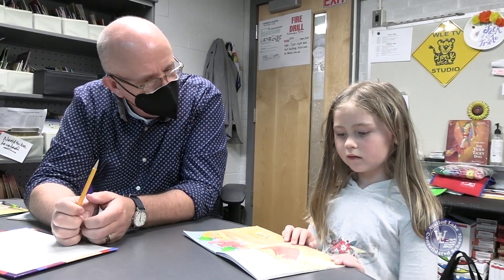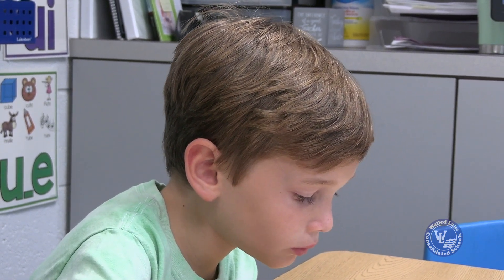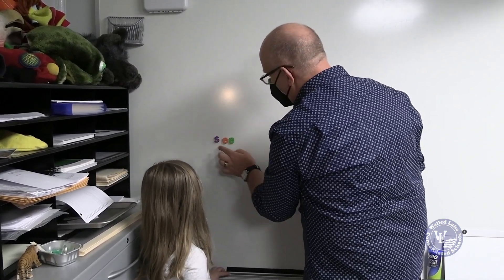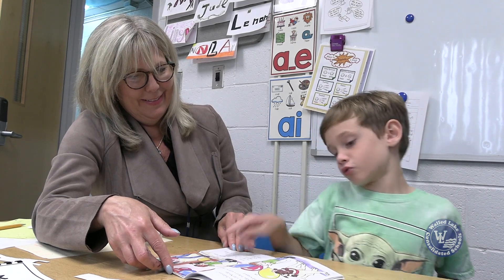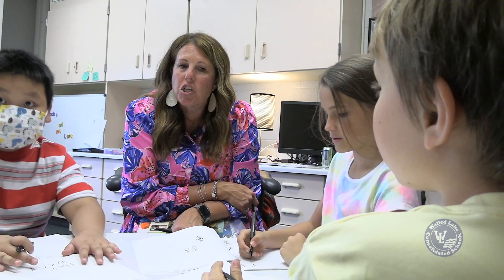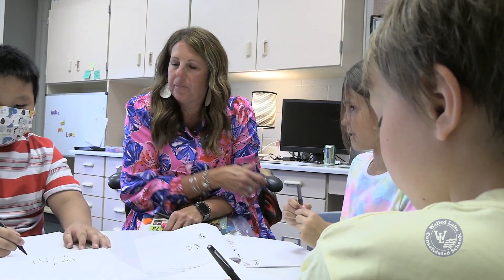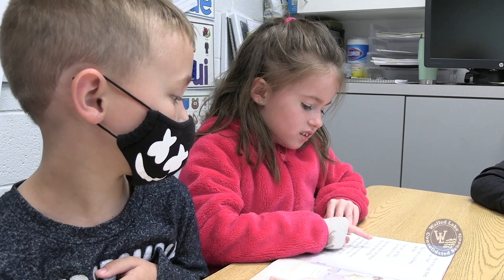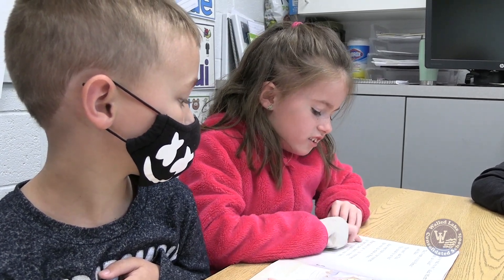Instructional Specialists play a key role in improving literacy at WLCSD